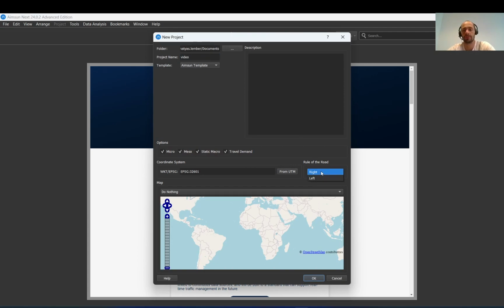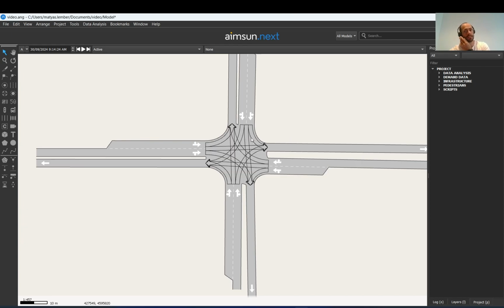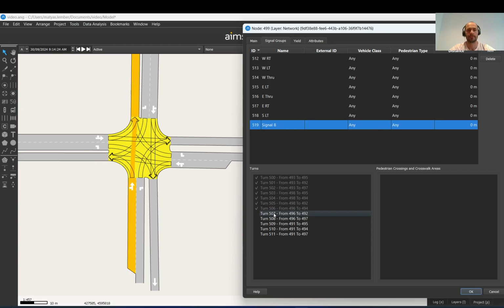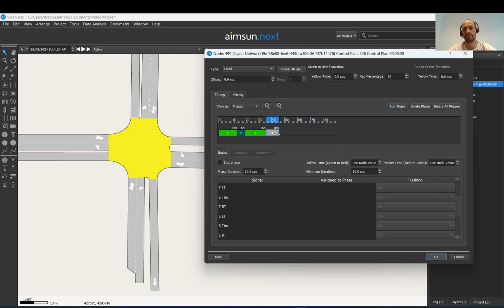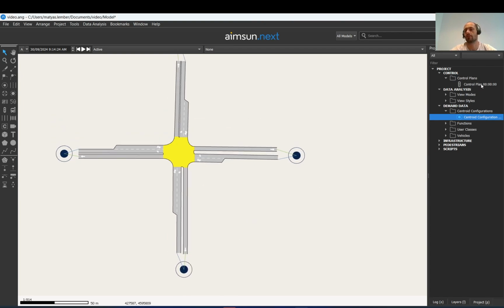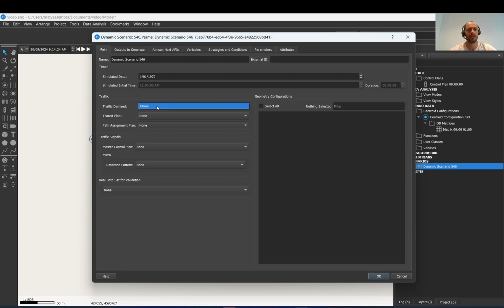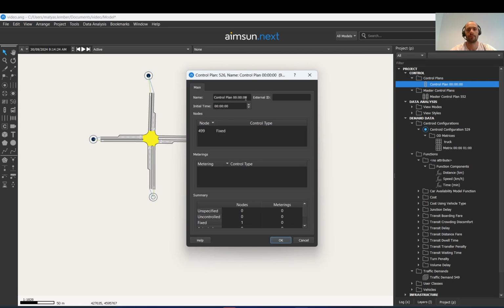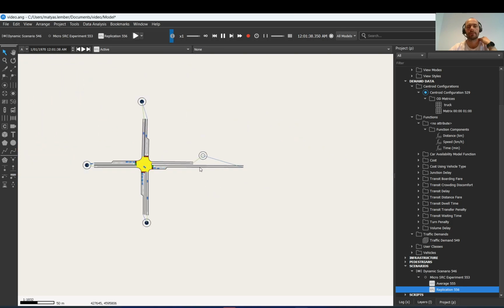Aimsun Tutorial - How to create a signalised intersection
- This vid shows how to create a simple signalised intersection in Aimsun. I show how to set up the intersection itself, how to add a signal plan and how to run it.